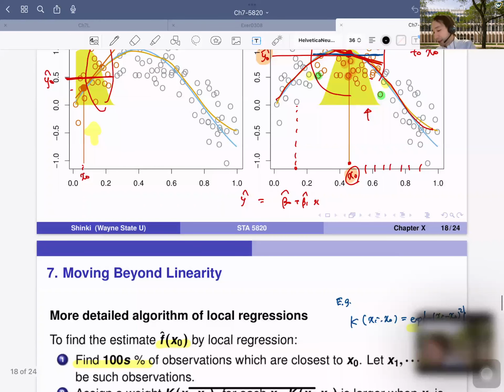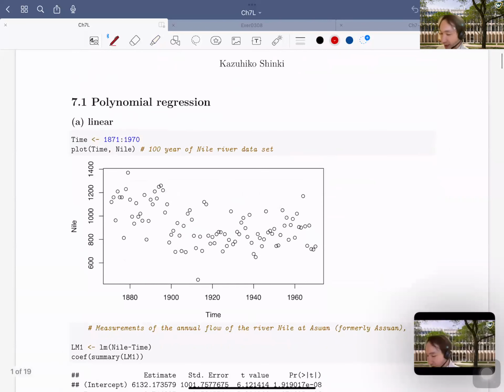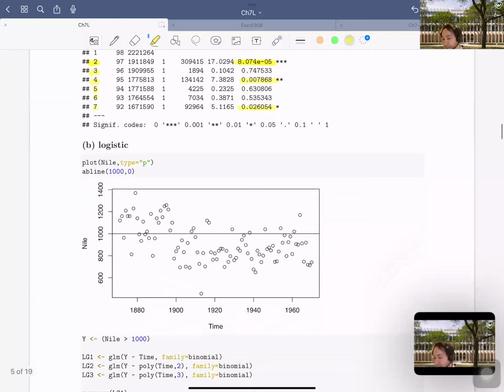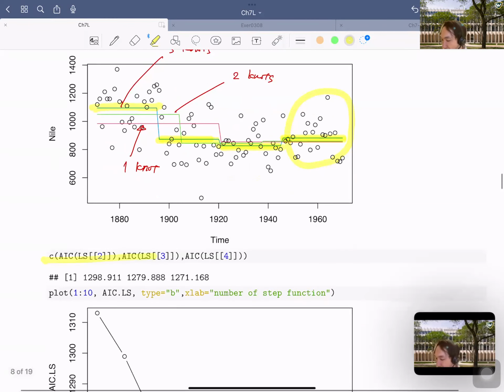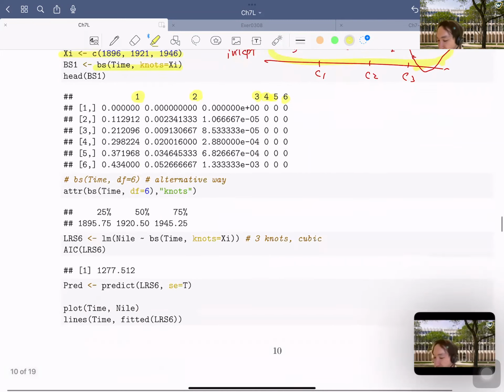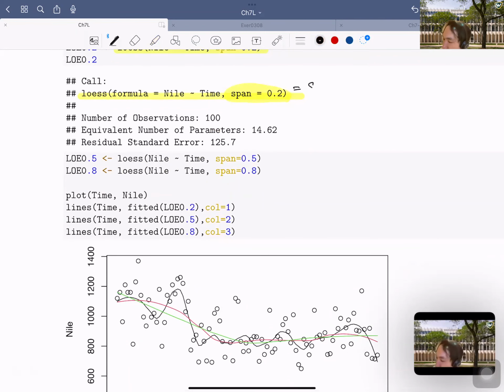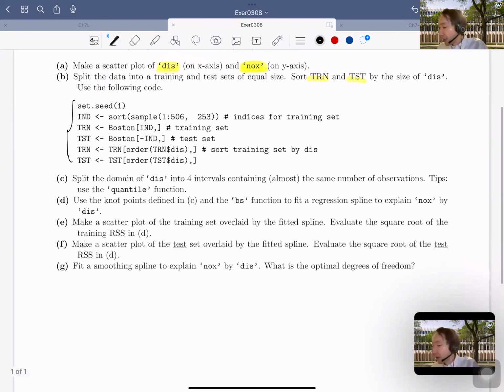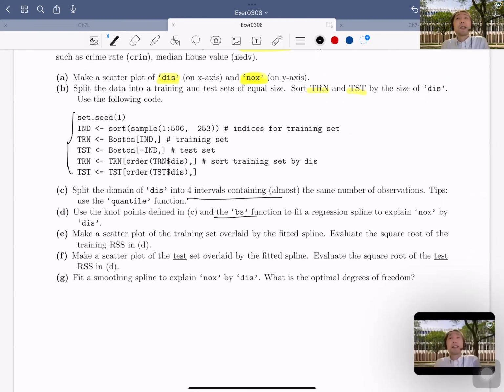S5820-03-08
Chapter 7 Moving Beyond Linearity - Slides 20-24
Chapter 7 Lab - 7.1-7.6
Exercises 3/8/23
(Last 15 minutes are for the exercises.)